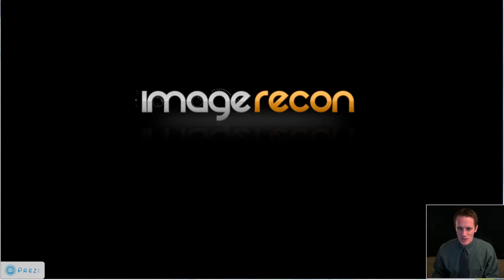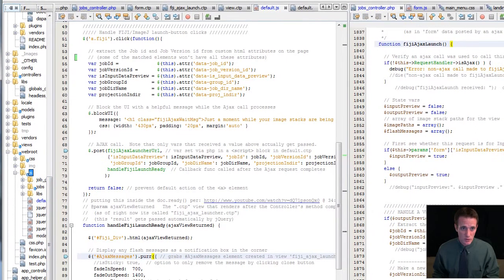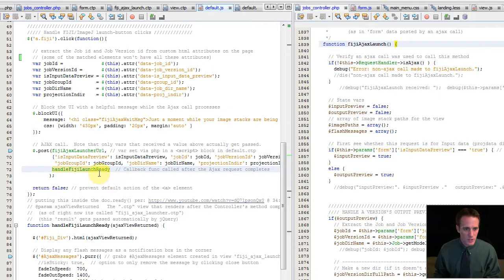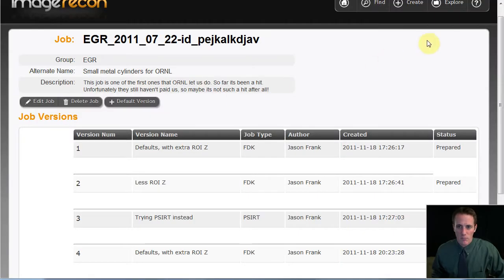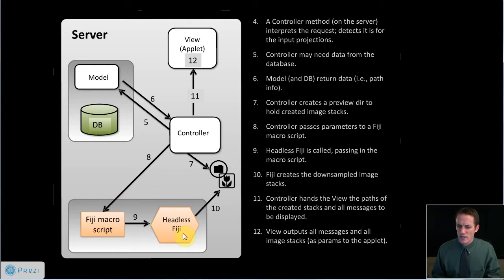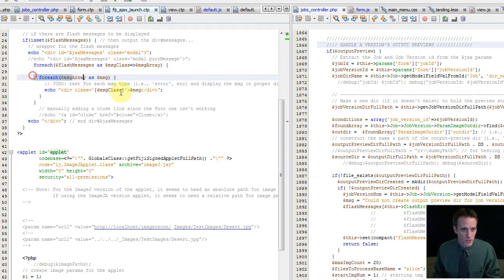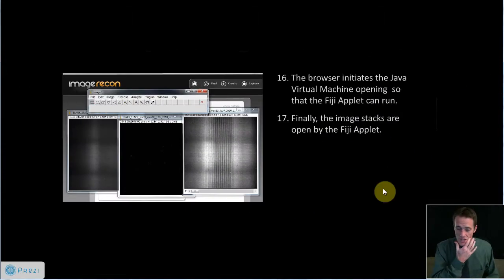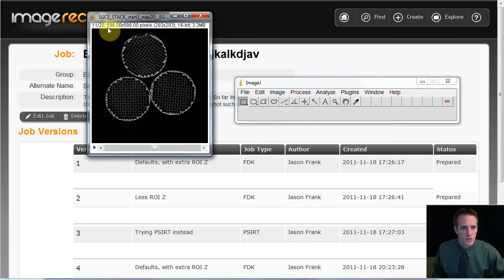Imagerecon - Ajax call round-trip explanation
This video explains what is going on with the Ajax request that generates preview images on the server, and the ships them to the client's browser and opens them with the ImageJ/Fiji applet.  It shows step-by-step what must happen to accomplish these tasks.  I use a combination of graphical representations of the steps, and some brief code discussion at various steps.  This would be particularly useful for a follow-up developer to watch before diving into the code.